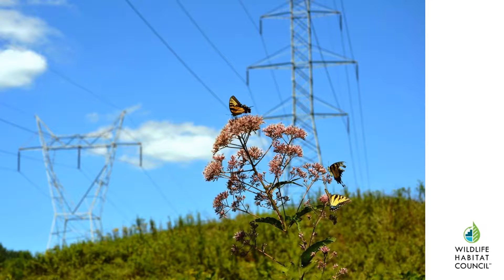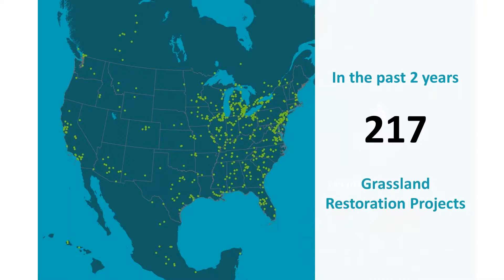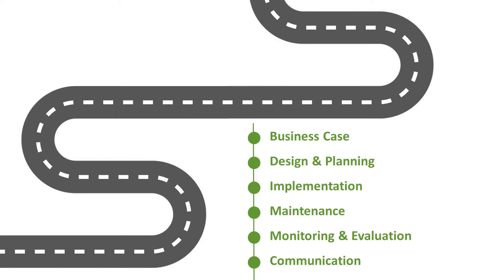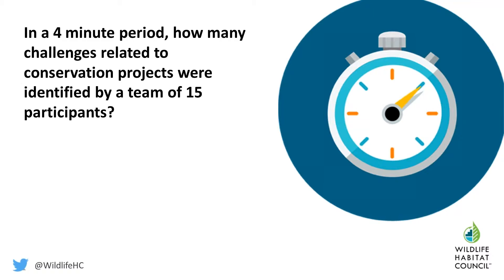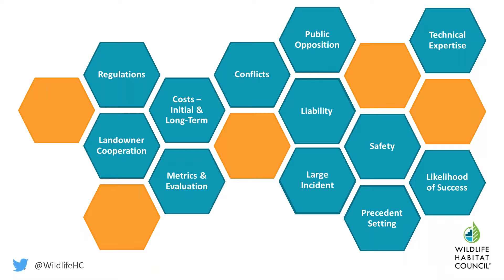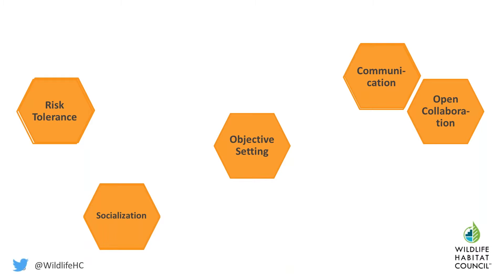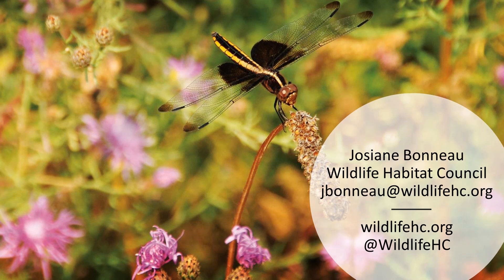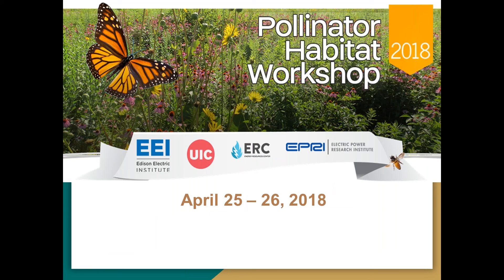Overcoming Organizational/Institutional Challenges - April 25, 2018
Presenter: Josiane Bonneau, Wildlife Habitat Council, 2018 Pollinator Habitat Workshop on April 25, 2018 at the Edison Electric Institute, Washington, D.C.
This presentation introduces common organizational and institutional challenges that arise during habitat conservation projects as well as proven approaches to address them.